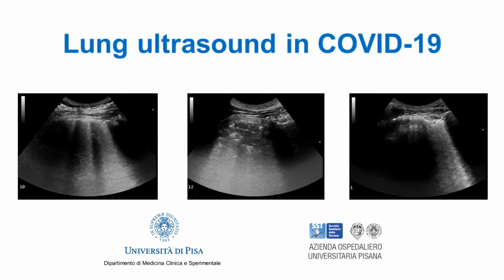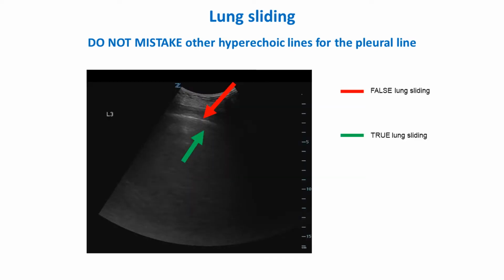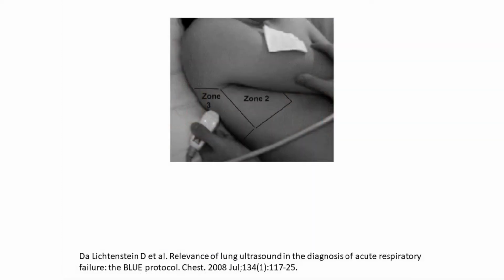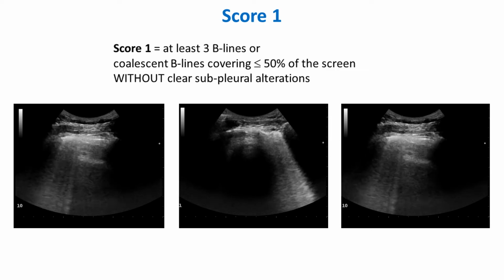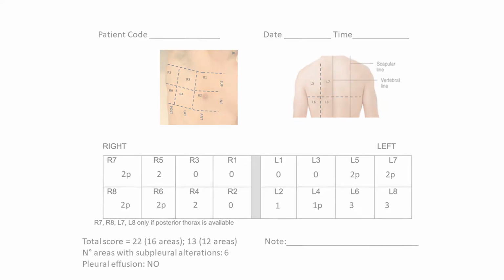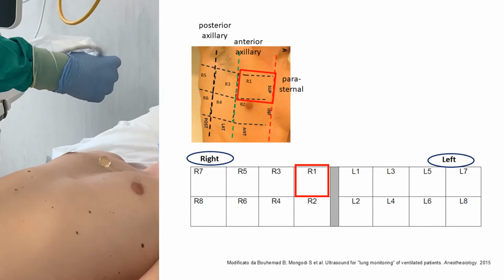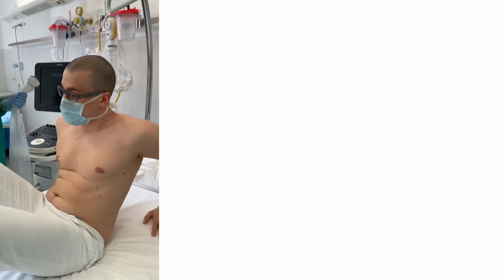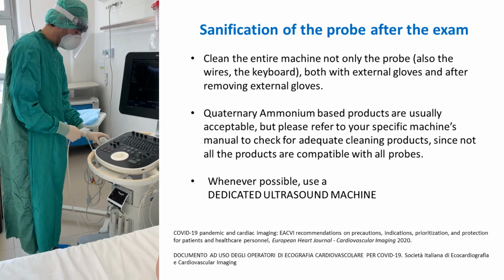Lung Ultrasound Tutorial for COVID-19 in English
This is a brief tutorial on how to perform Lung Ultrasound (LUS) on patients with COVID-19.

Video credits : OPENLUS - share knowledge about lung ultrasound